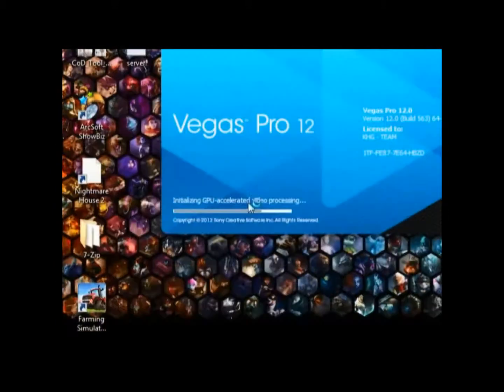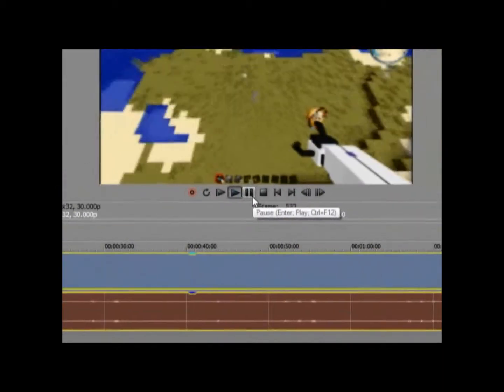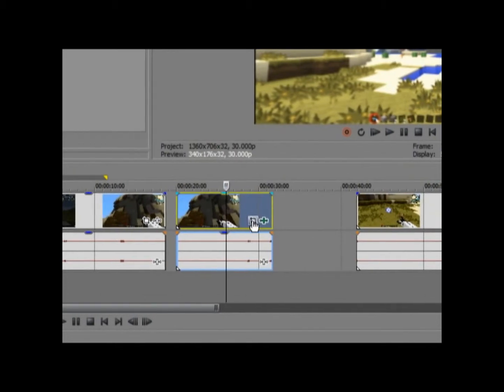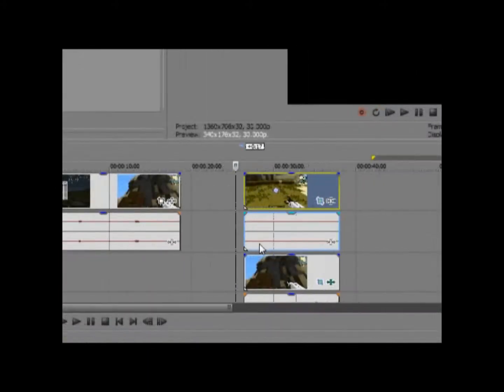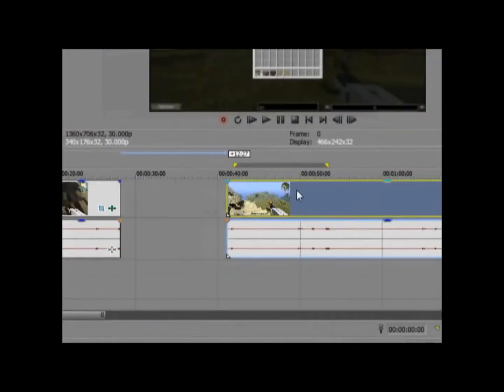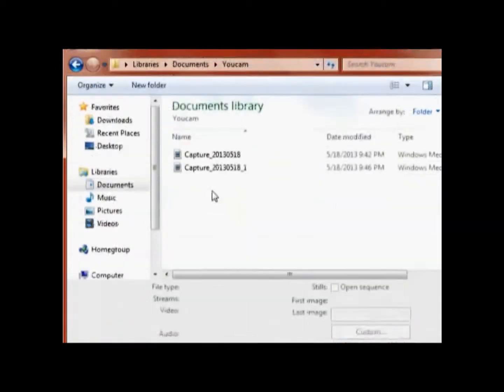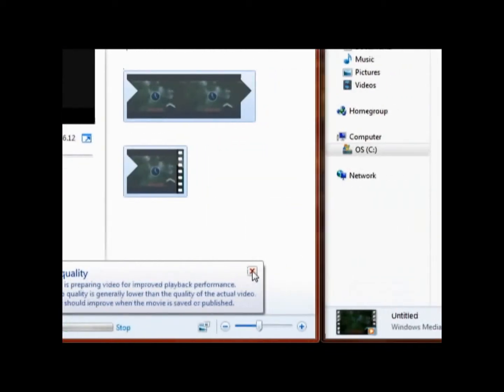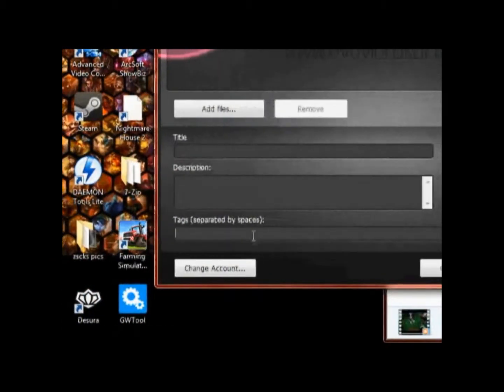Sony Vegas Pro How to use it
my little vid on how to use sony vegas and put it in 1080p thanks